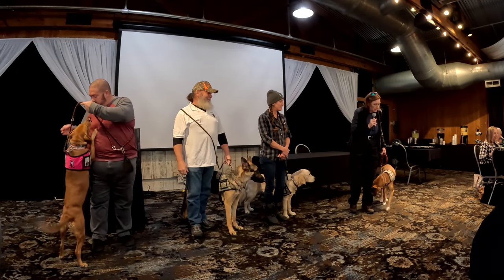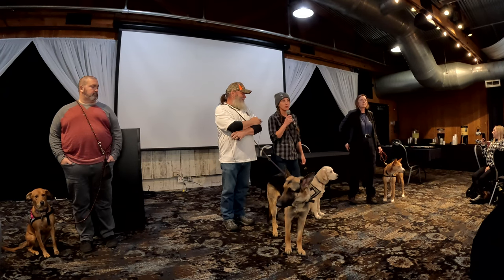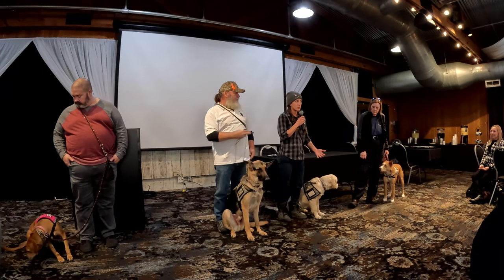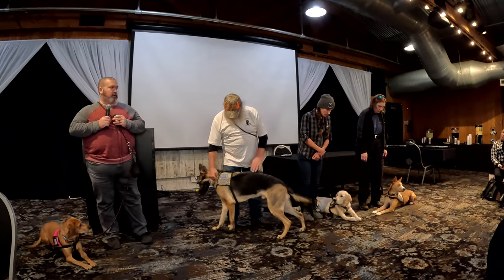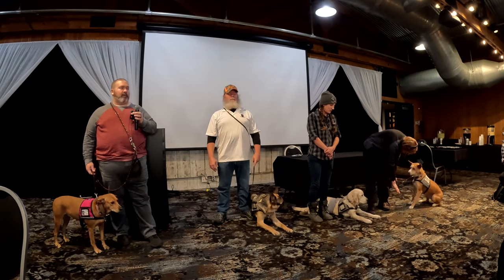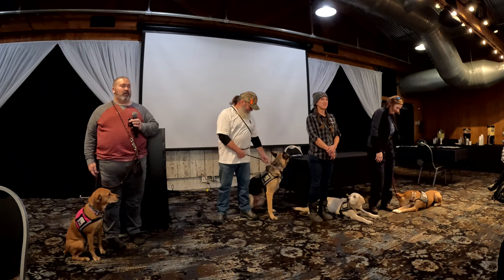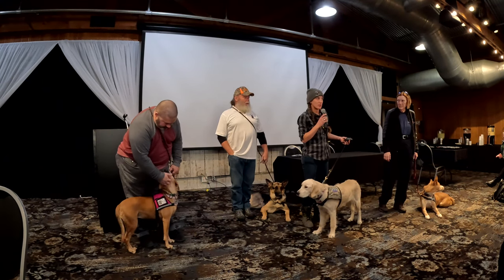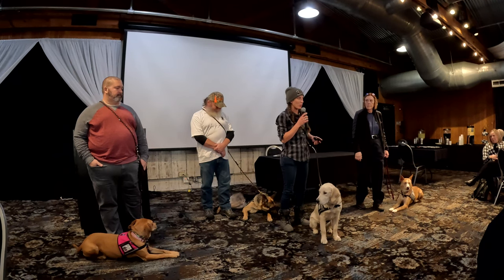Oakdale Area Chamber of Commerce, November 2023 Meeting